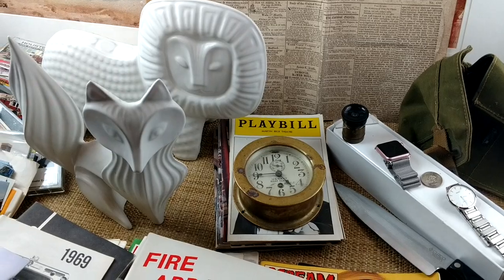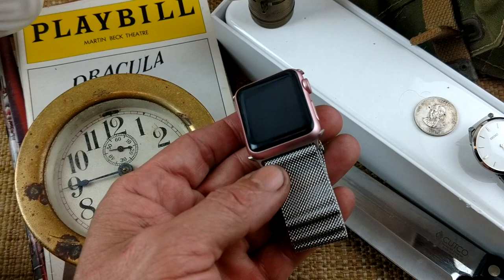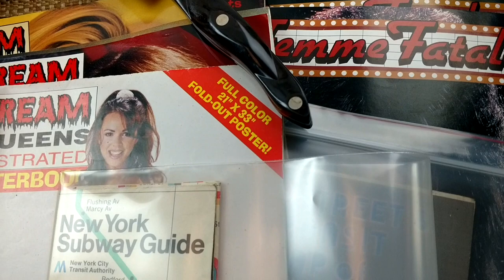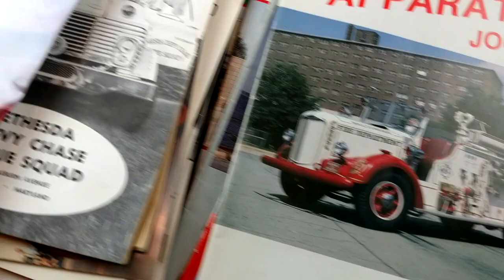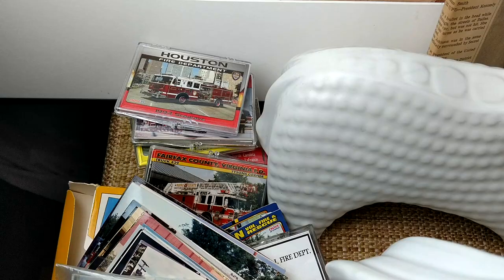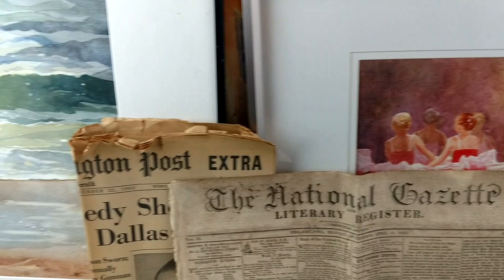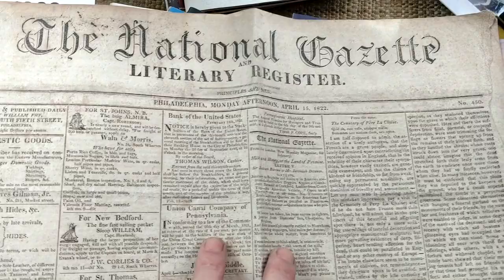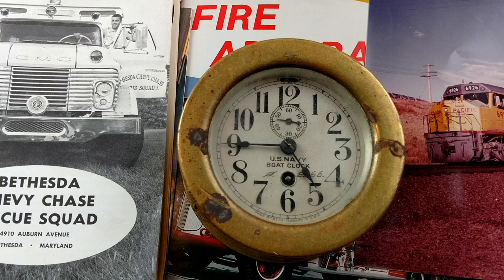Small auction haul. Navy Clock, Adler, Watts paintings.